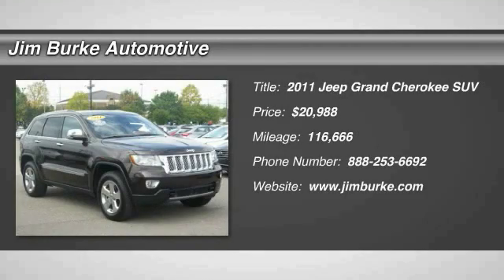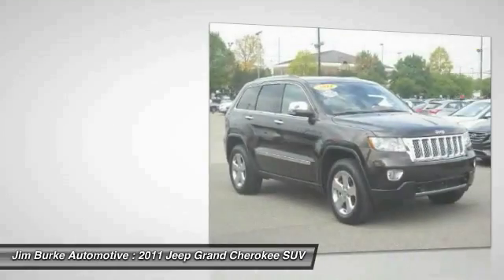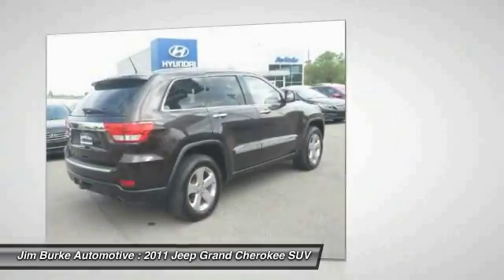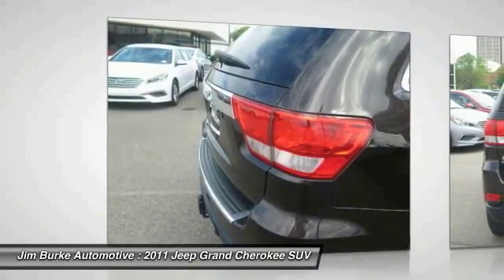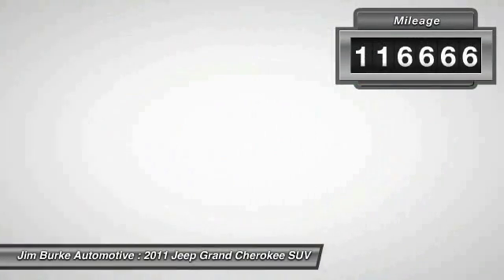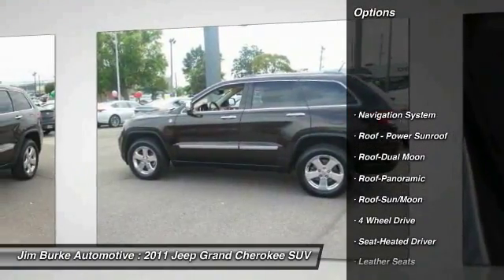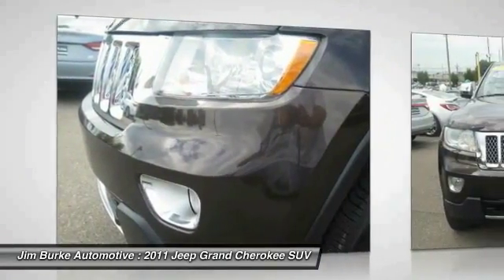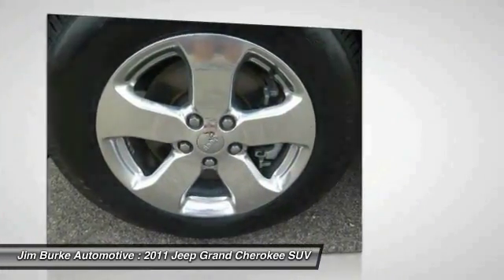2011 Jeep Grand Cherokee Birmingham AL JE16318A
2011 Jeep Grand Cherokee Overland Summit

*New Arrival* *CARFAX 1-OWNER VEHICLE* *Value Priced Below Market* *Navigation* *Sunroof/Moonroof* *Dual Moonroof* *Park Distance Control* *Satellite Radio* *Automatic* *Keyless Start* *Leather Seats* *Security System* *Rain Sensor Wipers* *Rear Parking Aid* *Popular Color* *Call Dealer to confirm availability, and schedule a hassle free Test Drive.* * All of our vehicles are researched and priced regularly using LIVE MARKET PRICING TECHNOLOGY to ensure that you always receive the best overall market value. Jim Burke! Where THE SALE NEVER ENDS! BACK by popular demand, FREE Oil Changes & Wiper Blades for LIFE!  ALL Customers, parts and labor included!